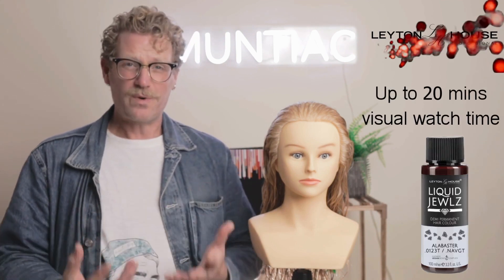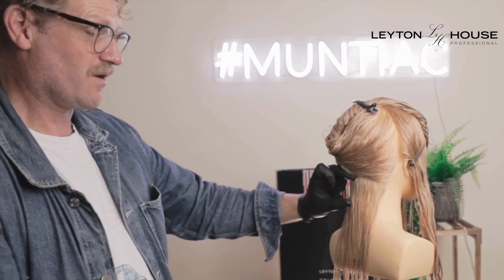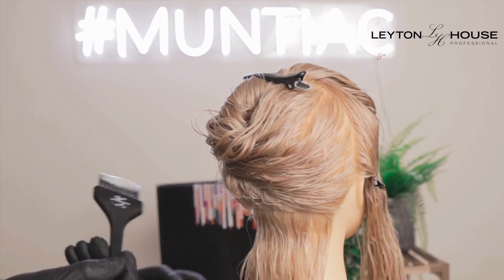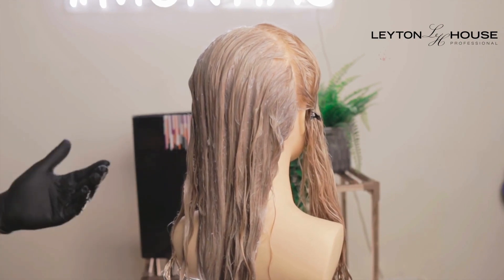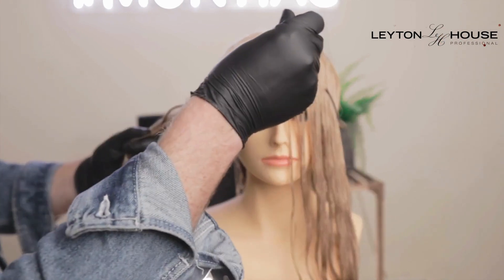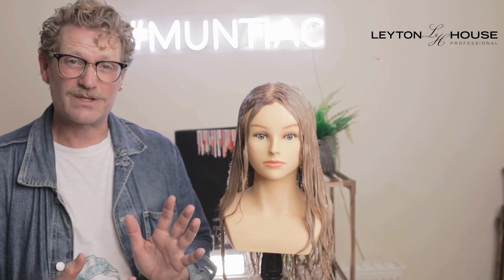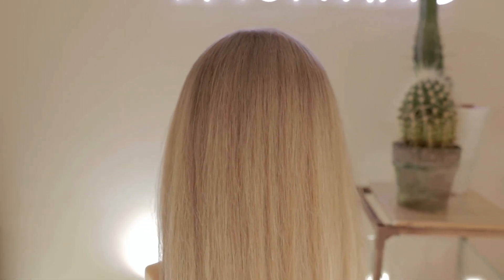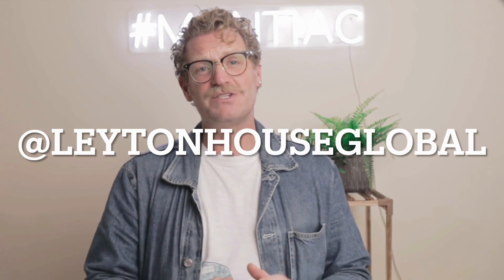Root smudge, root drag, root tap liquid jewlz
In this video i use the new Liquid Jewlz by Leyton house professional to complete a root drag, root tap, root smudge service.